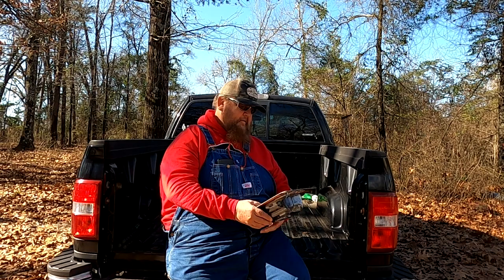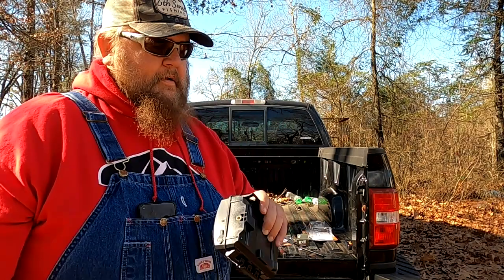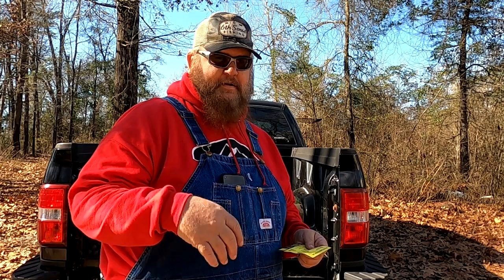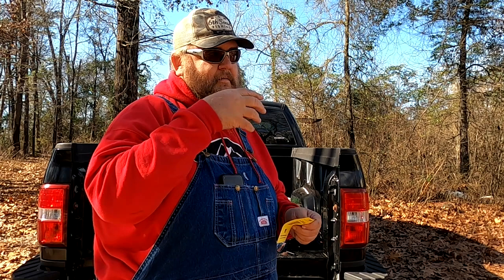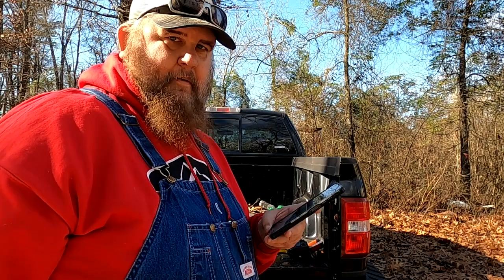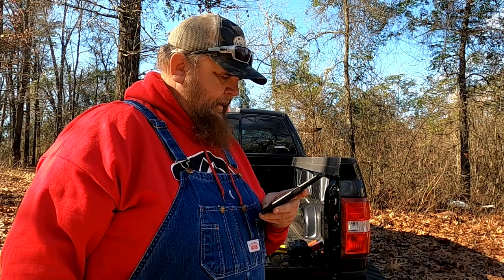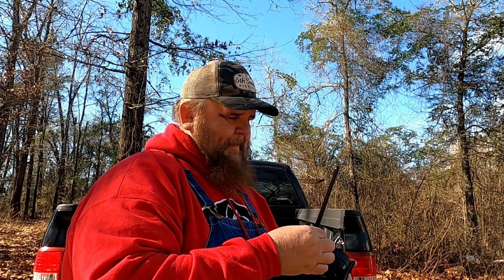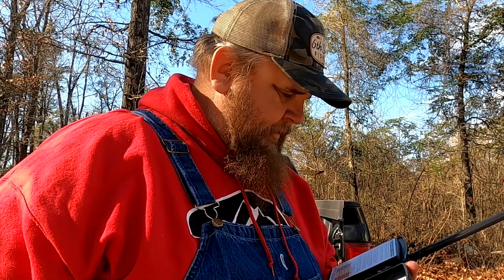Putting Out the EXO Cellular Camera from Moultrie Mobile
This is as in depth video as I have ever done on something way smarter than me. The Moultrie Mobile EXO Cellular Camera is my first cellular camera I got it at walmart for 62 doll hairs. I will tell you the cost is very reasonable compared to driving to check it every few weeks. The set up is straight forward and easy. I will try to add a link.